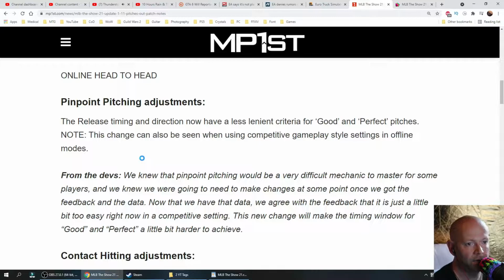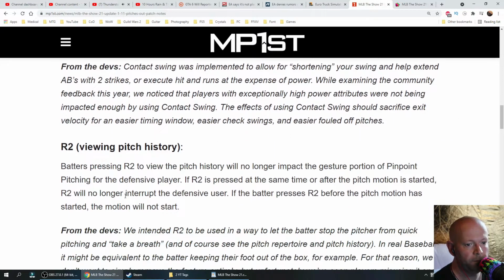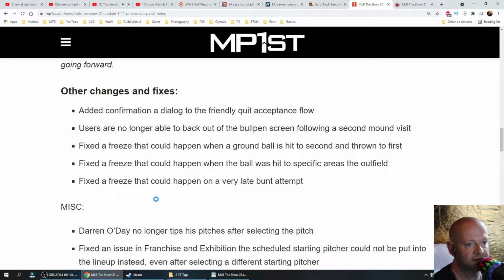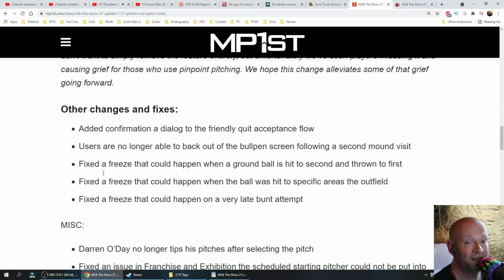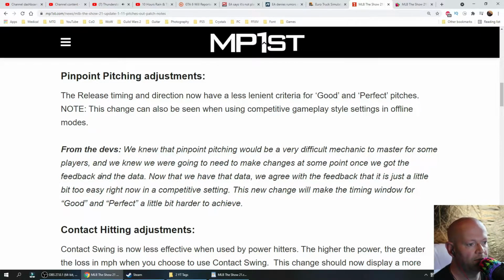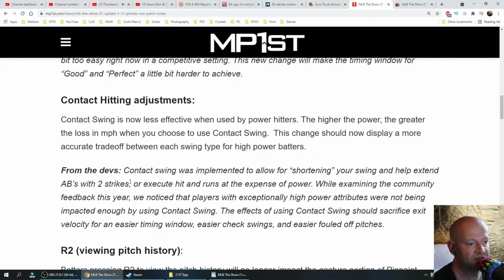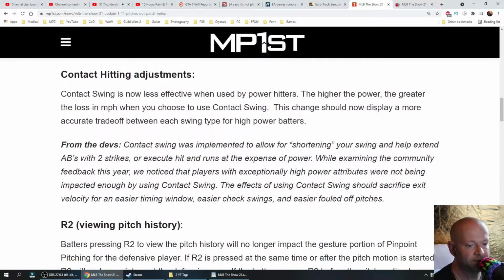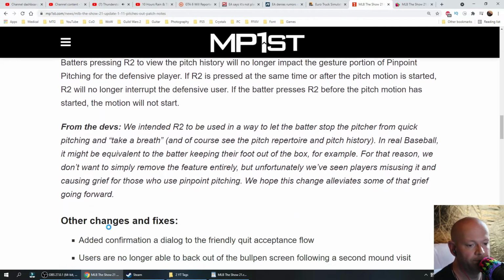MLB The Show 21 ⚾ Update 1.11 aka 1.011 aka 1.0.0.61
MLB The Show 21 Update is now live. Here's what it does.